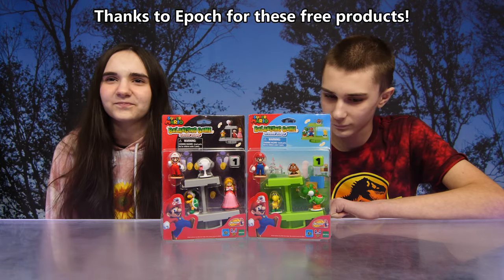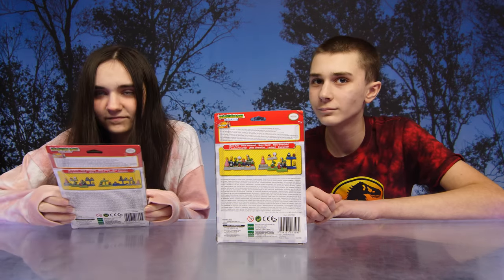Super Mario Balancing Games by Epoch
Check out Epoch's new Super Mario Balancing Games! Each themed set includes a balancing stage (Underground, Ground, or Castle), die, and four unique and collectible characters, including favorites like Mario, Princess Peach, Boo, and Yoshi. Be the last to fall off the teetering balance stage and win the game, or link the stages together for more challenging ways to play!

About Us:
We're a family of four with a love for the outdoors and having fun!  You never know what adventure we will take you on next!  On our channel, we'll share so many of the things we love to do including travel vlogs, outdoor adventures, shopping trips and hauls, product reviews and unboxings and attending influencer events. We also love to vlog going to amusement parks and arcades, especially to play claw machines or games of chance!